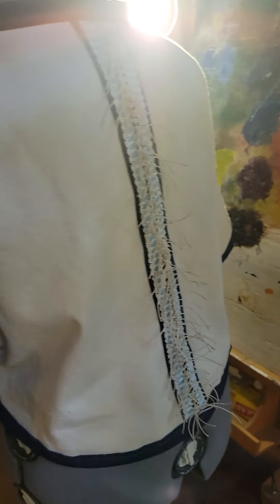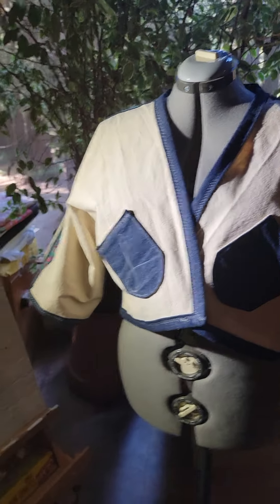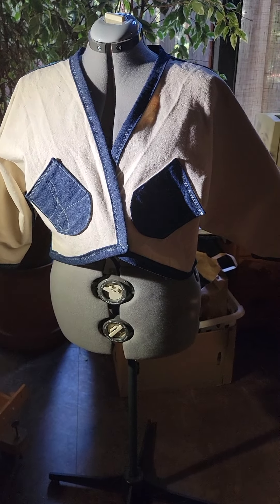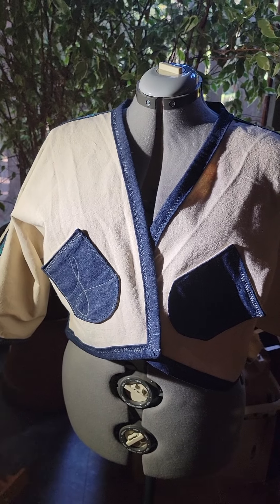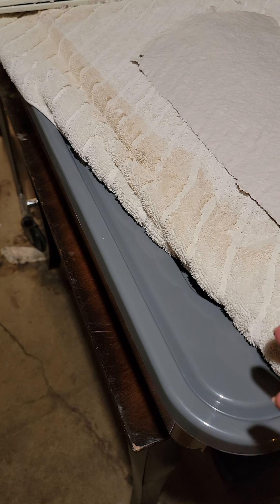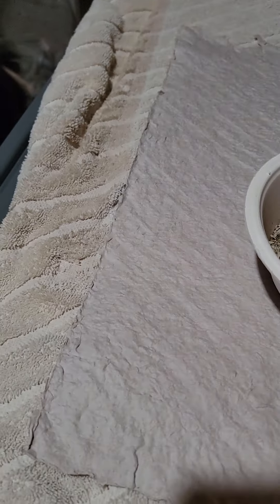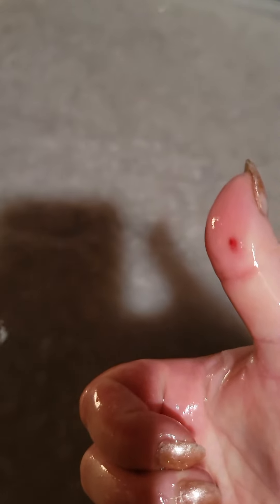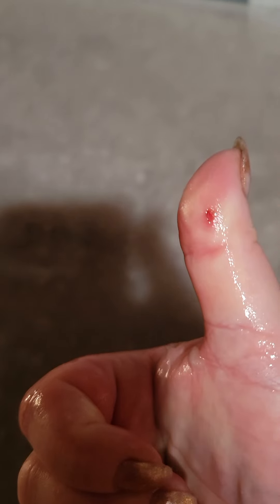August 24, 2022- What's Going on in My Studio Today?